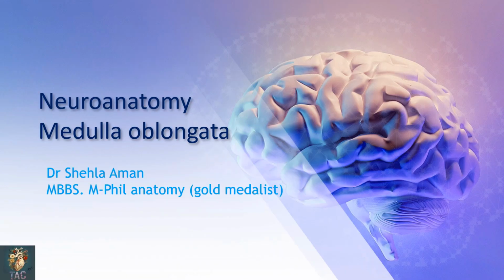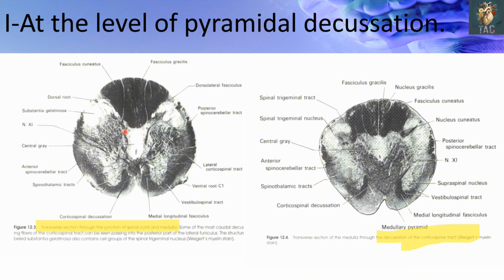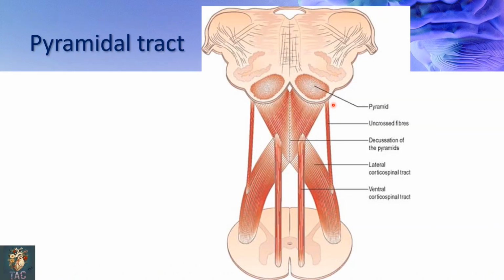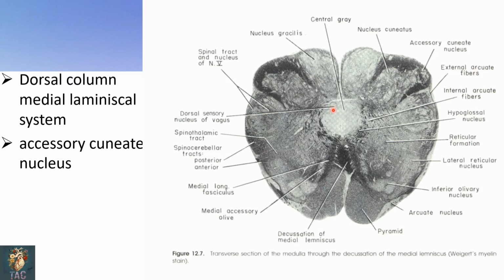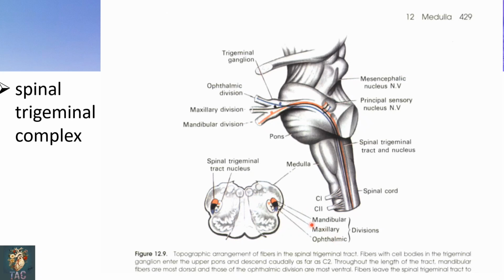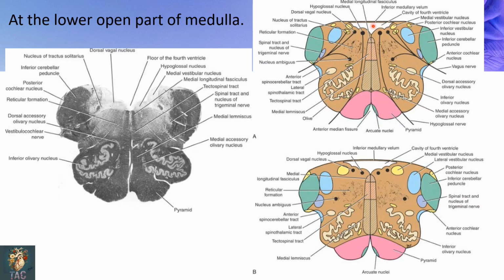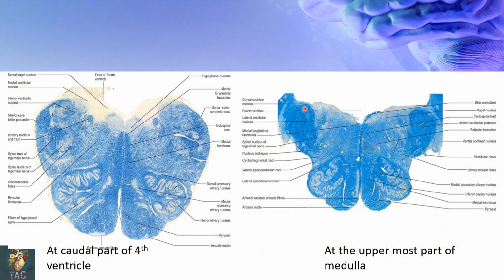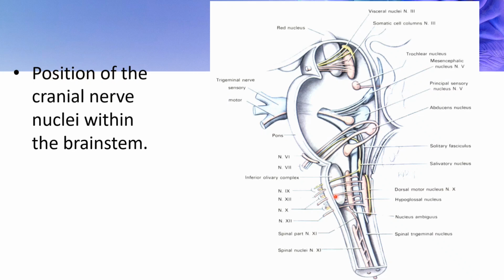Medulla | Internal features | Neurosciences | Dr Shehla Aman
In this lecture we will cover the key role played by major structures of Medulla oblongata. Its internal features in cross section at different levels, gradual transition from spinal cord, cranial nerve nuclei & the complexity with nervous system is working as they weave the complex tapestry of our nervous system. Gain a deeper understanding of the dynamic effects and coordination of different parts of nervous system .
Join us on this exciting adventure that brings the wonders of human nervous system, its anatomy, physiology and coordination that how it works before your eyes. Press the play button and dive into this fascinating exploration of CNS .
wonders of neurology, anatomy and the symphony of life.